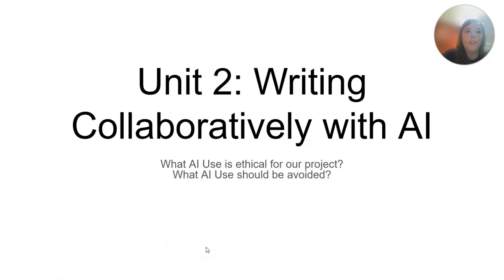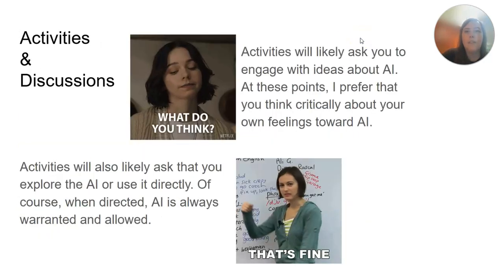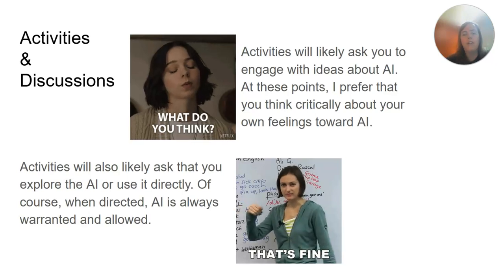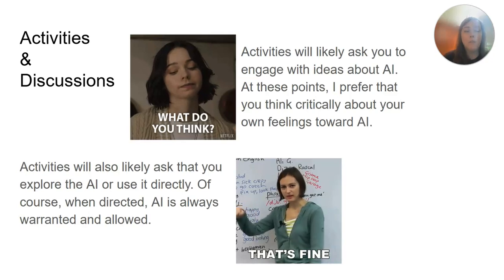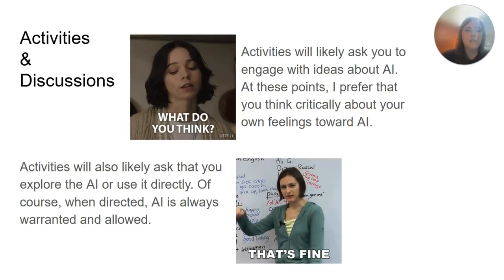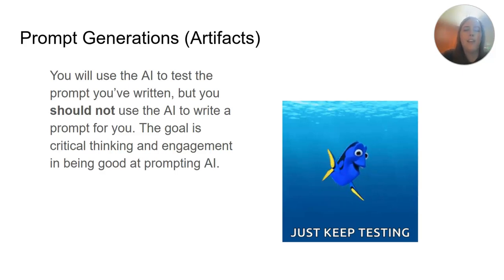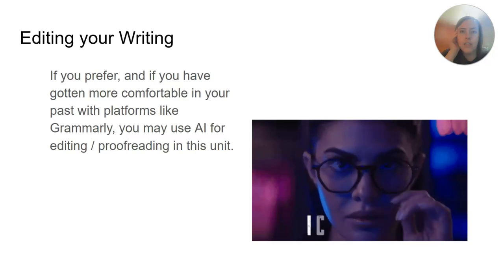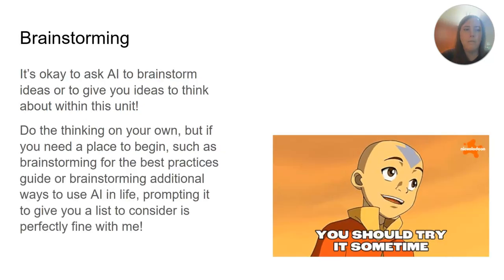AI Use in ENG 111 - Unit 2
When to use AI in unit 2 and when to avoid it.